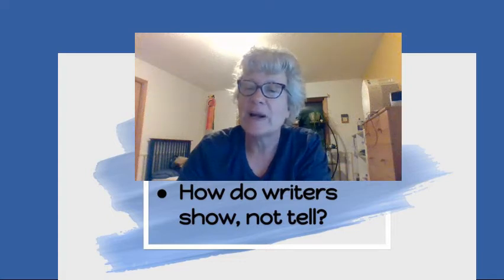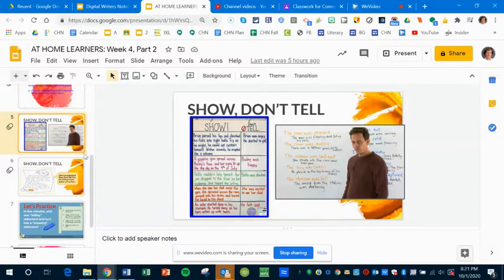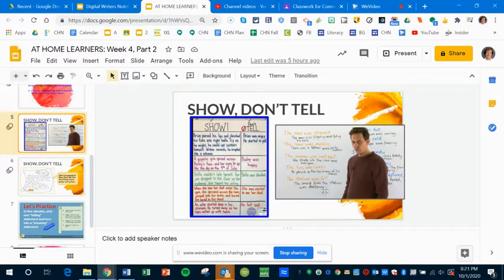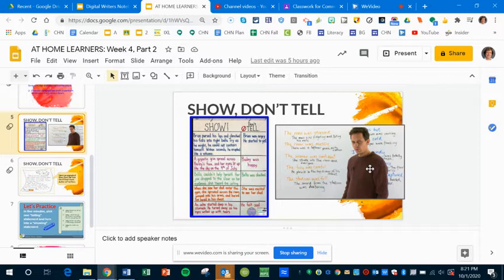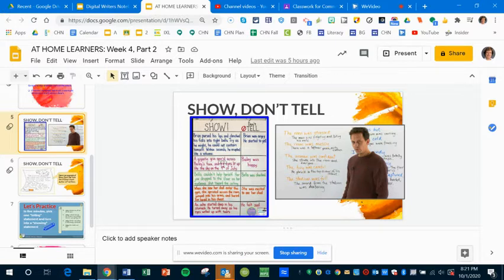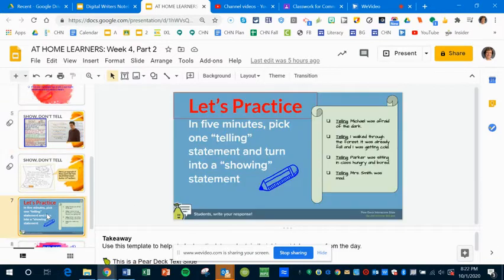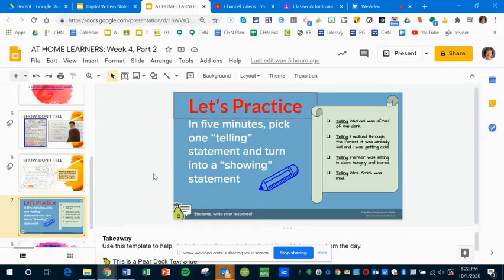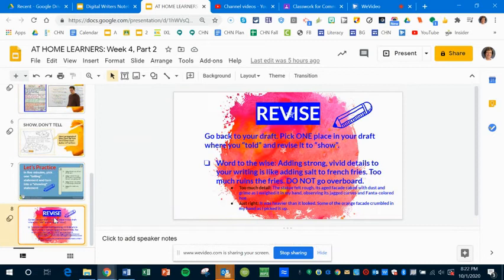Friday, October 2: Part 3